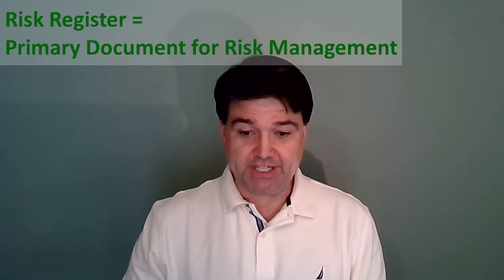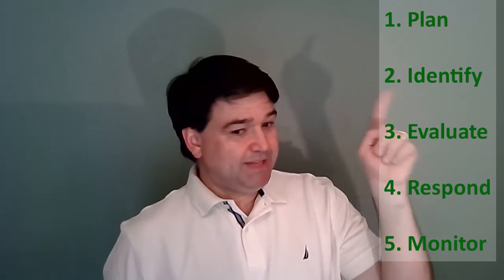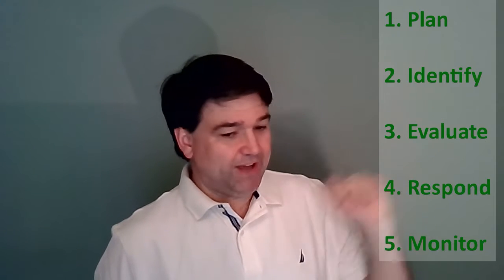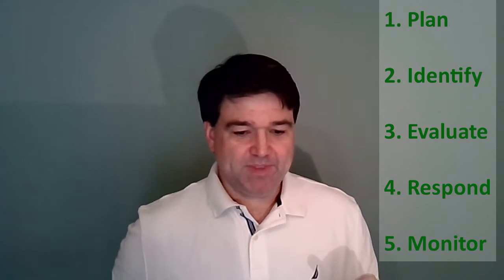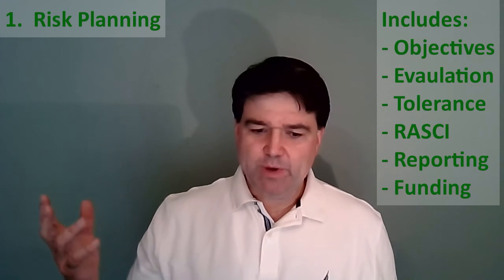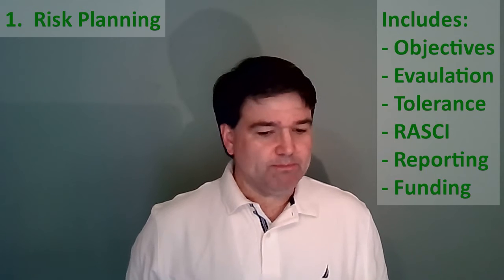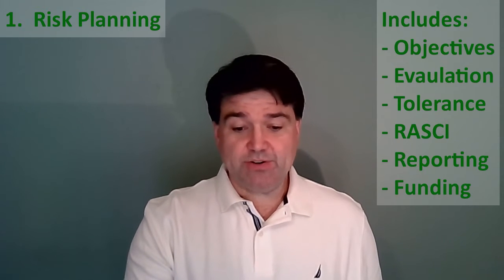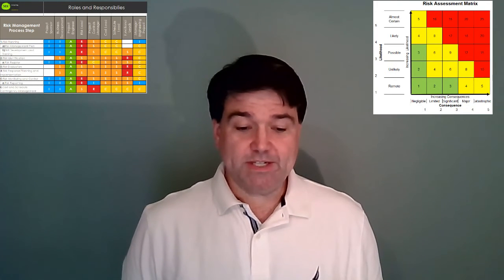How to use Risk register